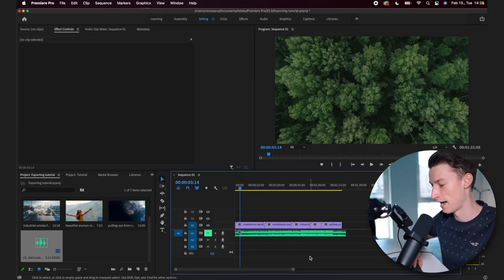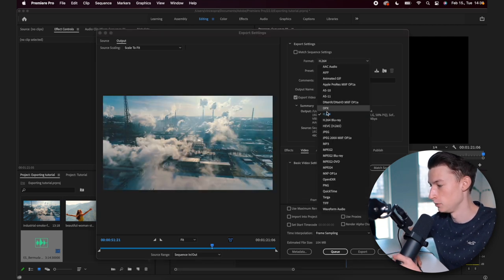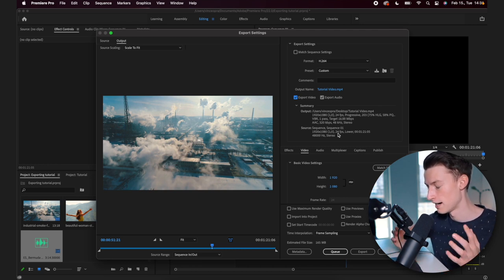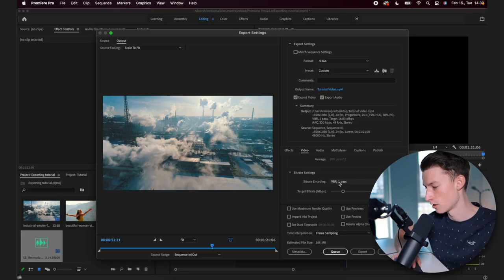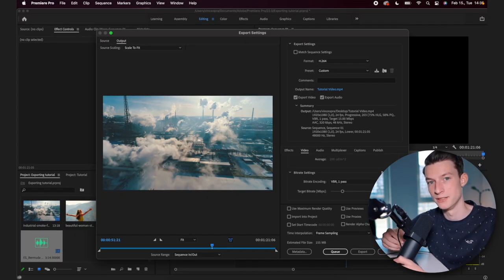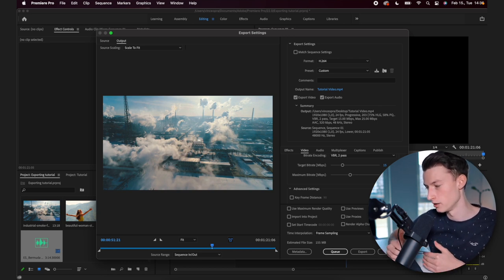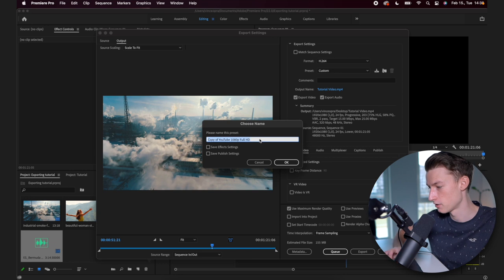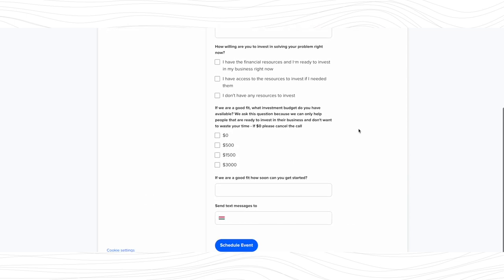Best Video Export Settings Adobe Premiere Pro CC 2022 For Youtube Videos (fast & easy)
In this video i'm going to show you the best export settings for Adobe Premiere Pro CC 2022 for youtube videos in 2022. If you want to learn what are the best exporting settings for Adobe Premiere Pro 2022, make sure to pay attention to this tutorial If you want to see more Adobe Premiere Pro CC tutorials and also how to get clients for video editing/social media work make sure to subscribe.

Want to learn more about from me about How To Master Premiere Pro FAST? (My Masterclass) 💻😎

📈Ready to get some help growing your creative business?

- Vince